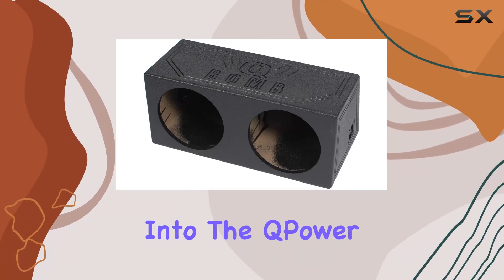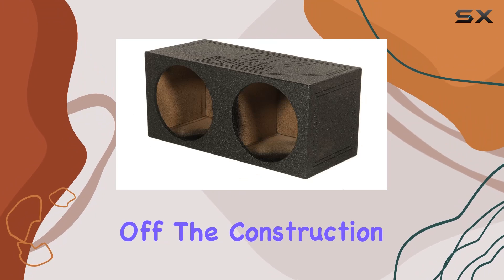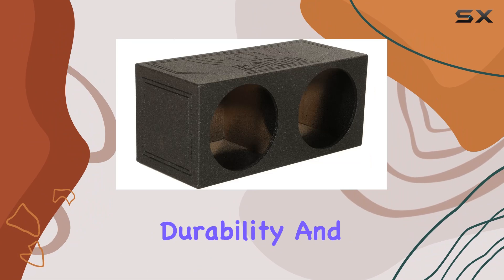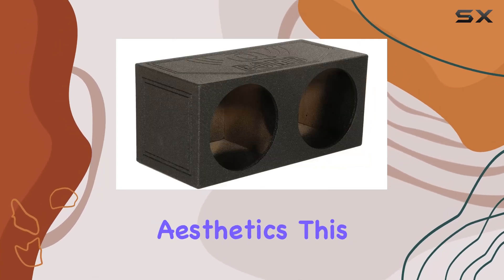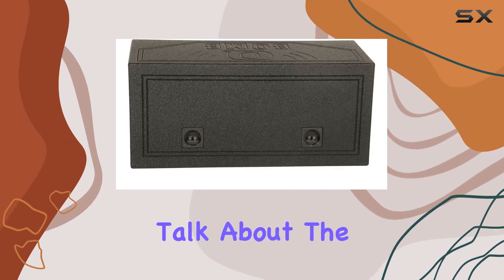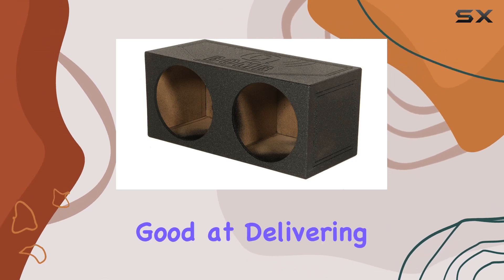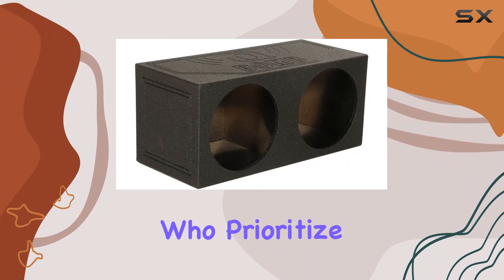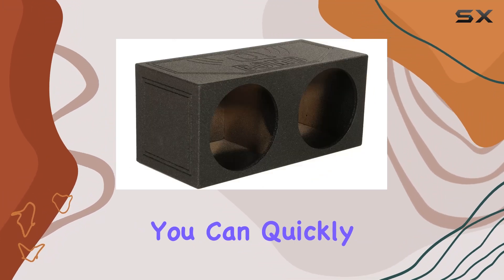QPower QBomb QBOMB12S Dual 12" Sealed Sub Box with Bedliner Spray: Unleashing the Best in Bass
0:00 Intro
0:06 Review

Things that we mentioned in this video:
QPower QBomb QBOMB12S Dual : B00NG38D7A